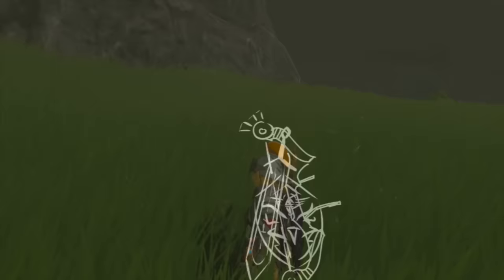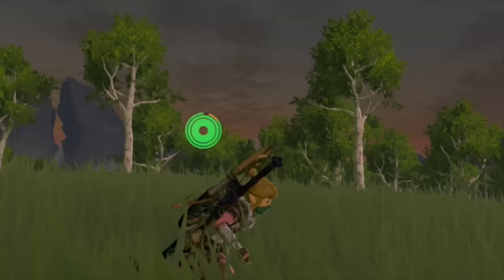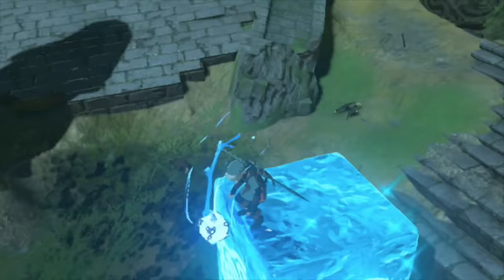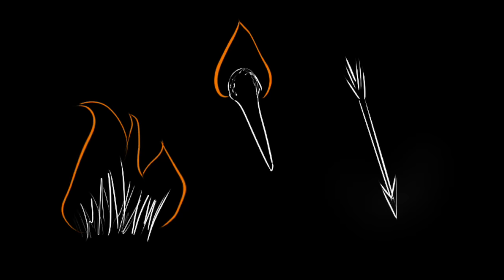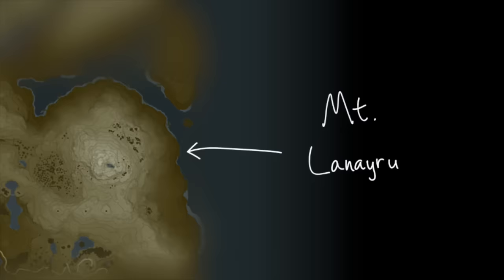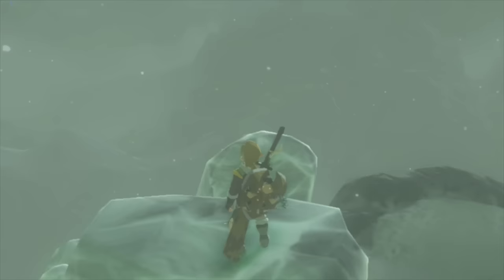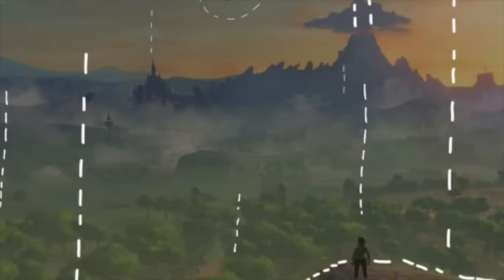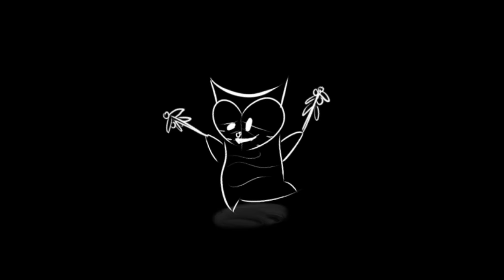"Invisible" Sound Design in Breath of the Wild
Today I'll be demonstrating some details meant to fall under the radar in the sound design of The Legend of Zelda: Breath of the Wild. These little "invisible" design elements give an extra touch of grace to an already well-polished game, and they certainly indicate the inspiring passion of the game's developers!

Apologies for the late upload: this video suffered rendering errors several times when it came time to put it here. Thank you for bearing with me. And thanks very much to DavoGato for providing the game footage in this video!

{ ? I ♥ }